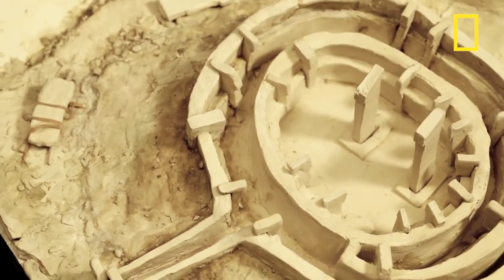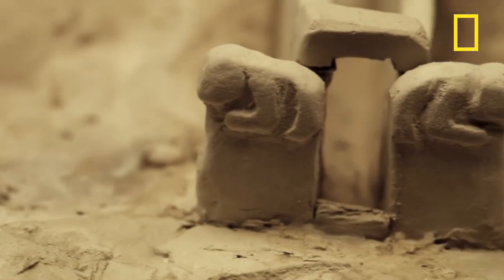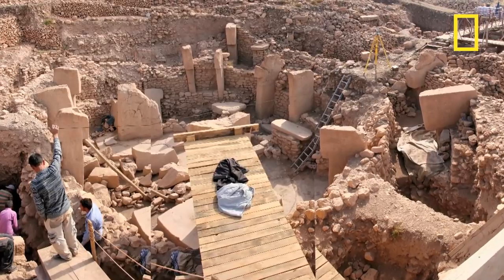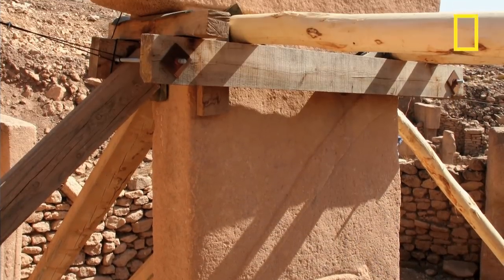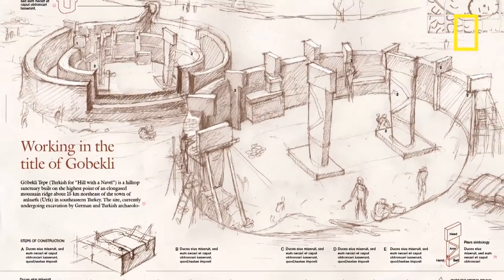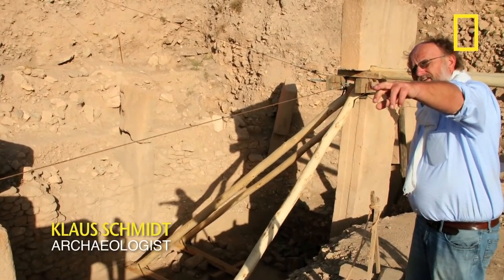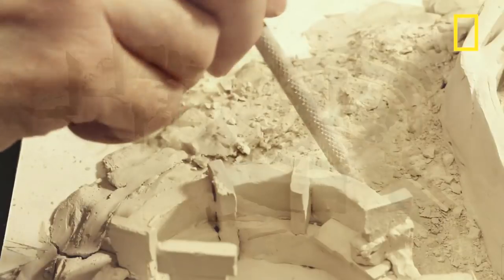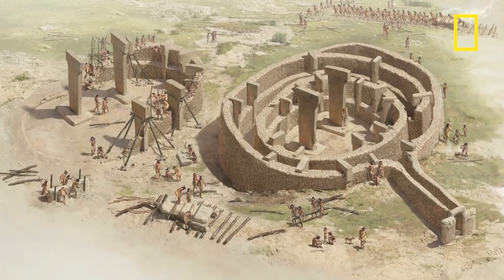Modeling Göbekli Tepe | National Geographic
Staff artist Fernando Baptista builds a clay model of Göbekli Tepe and explains why such a model is useful for creating the story art.

Produced and edited by Hans Weise.